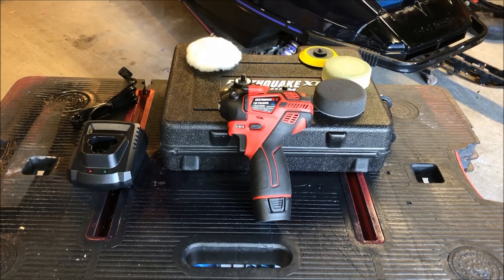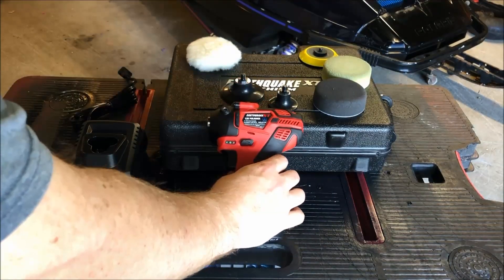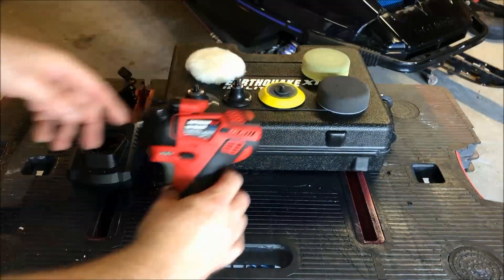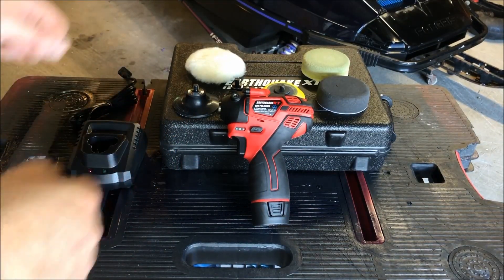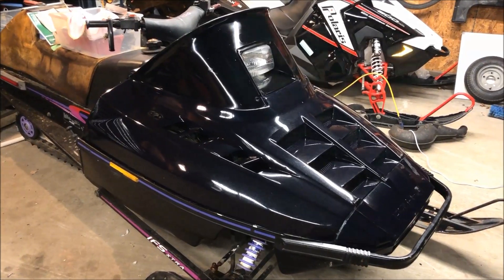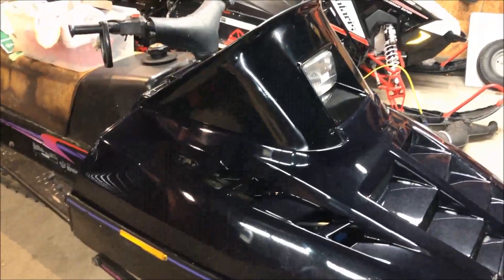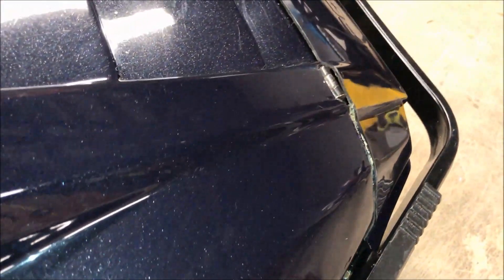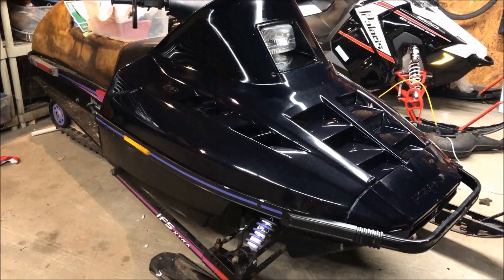Harbor Freight EarthquakeXT Polisher/Sander Review and Demo (64479)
Today we have a product review of the Harbor Freight Earthquake XT 12 Volt Polisher and Sander. I review it's features and show the tool being used and the finished results.